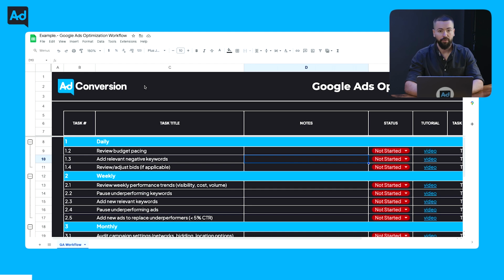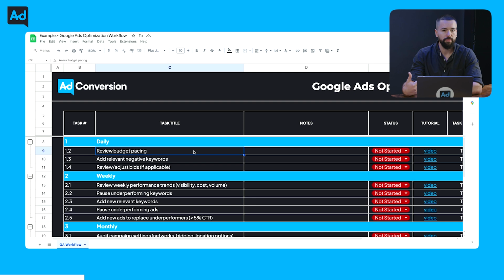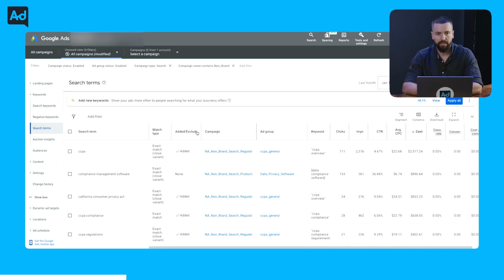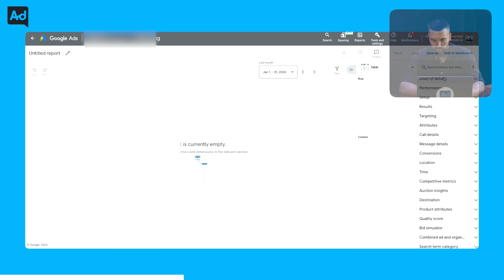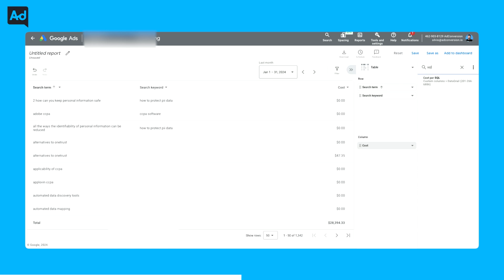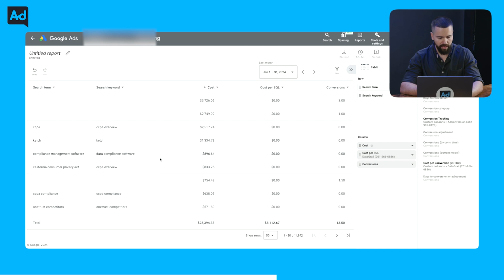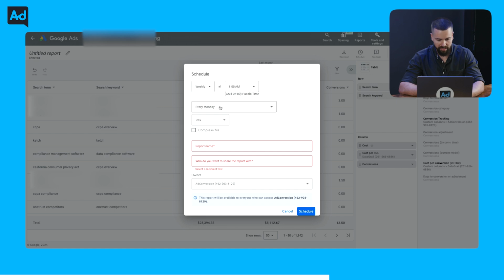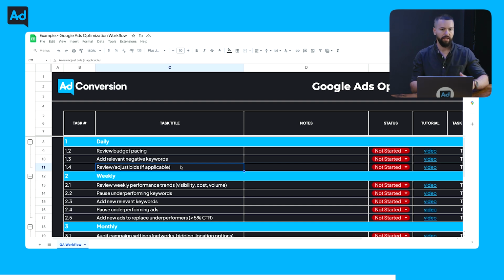Top Daily Tasks to Optimize Your B2B Google Ads Account